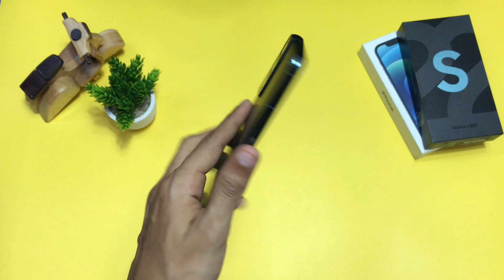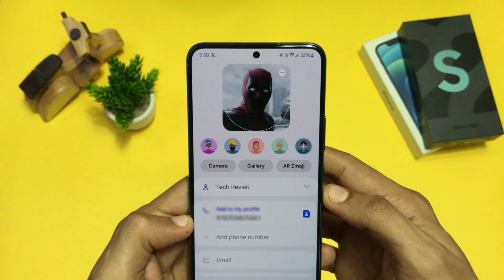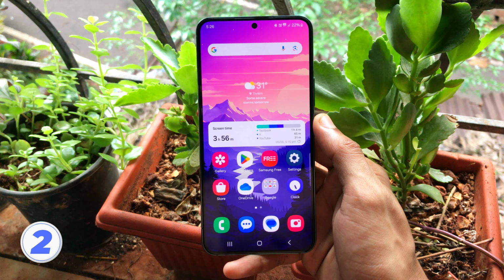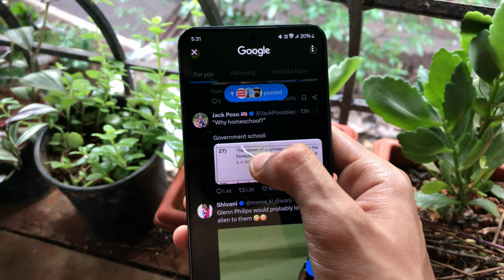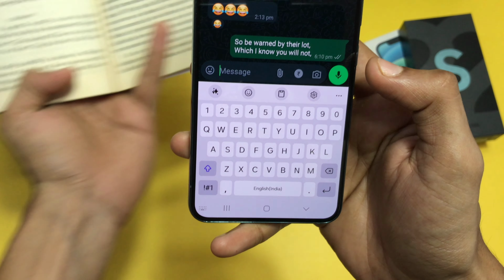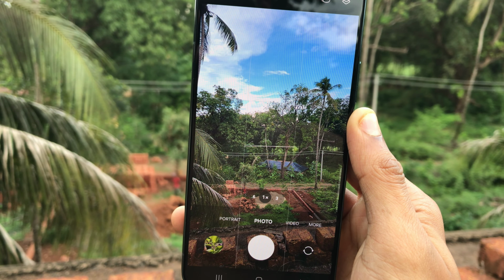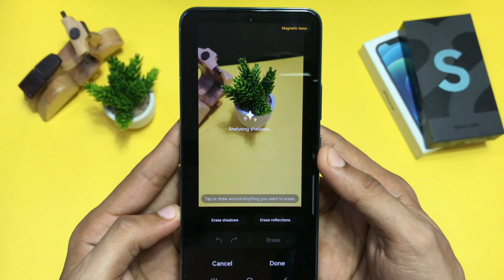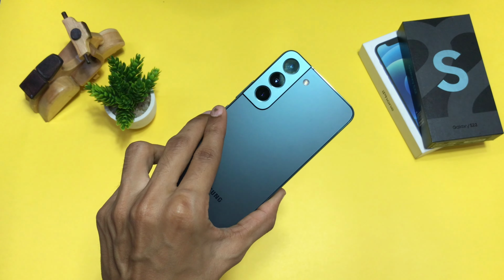6 Tricks You MUST Know about Samsung- Part 1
6 Tricks You MUST Know about Samsung- Part 1

These are some hidden features You must try on your Samsung devices. Hidden Samsung tricks. Samsung tips and tricks. Samsung galaxy s22.
This is Part 1 of the video, where I have explained some uncommon Samsung features. Watch till the end and let me know about your feedbacks.